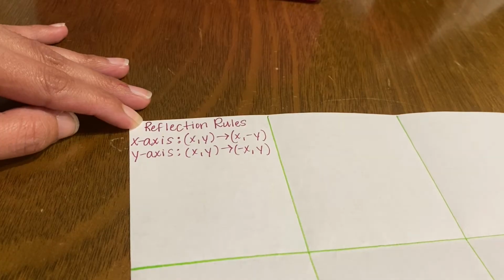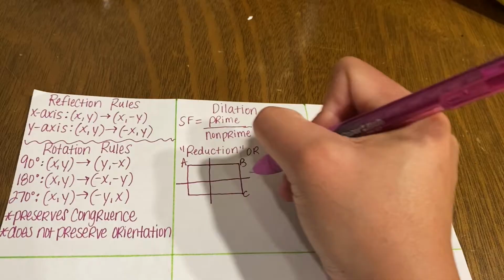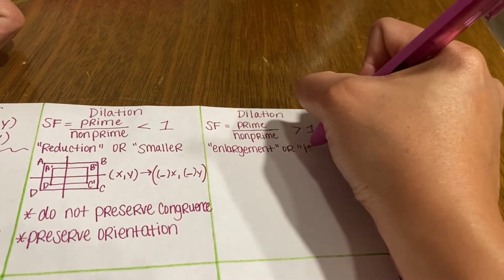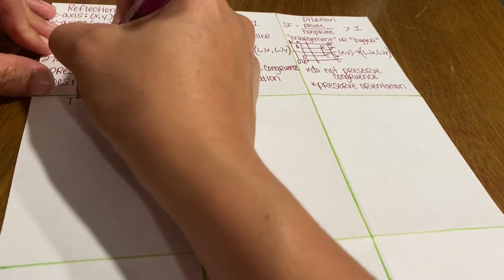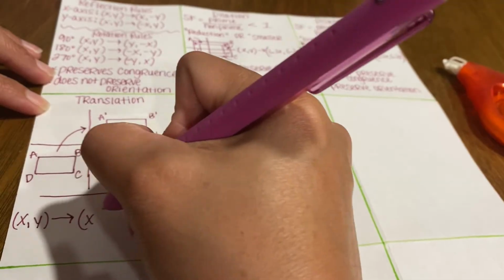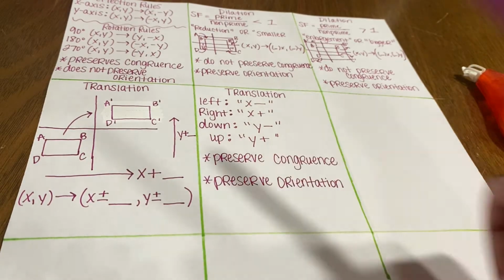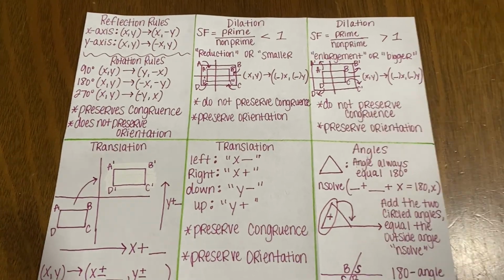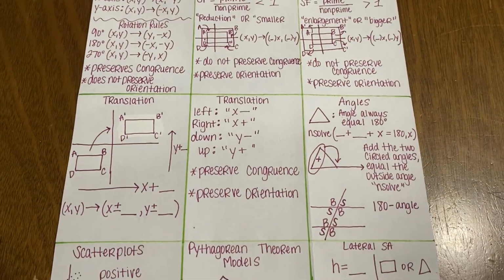8th Grade Math STAAR Brain Dump Part 2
Tips for mastering your 8th Grade Math STAAR.